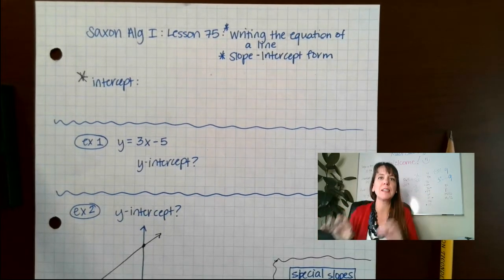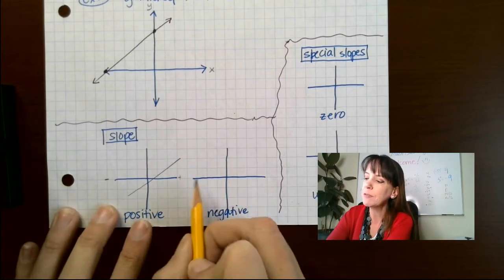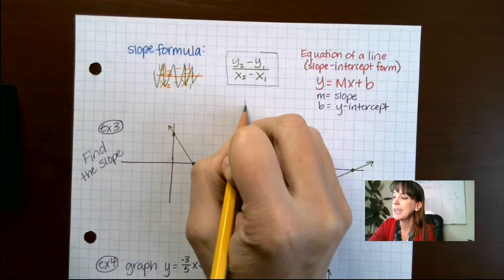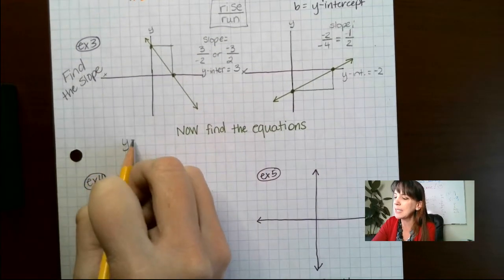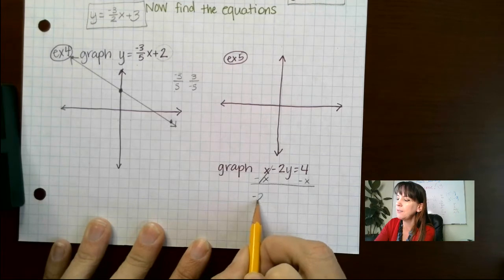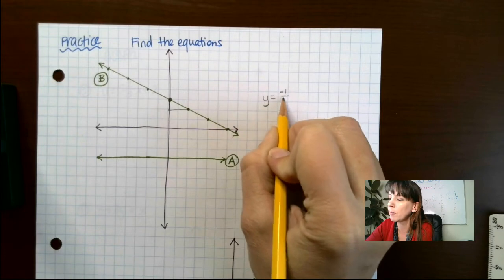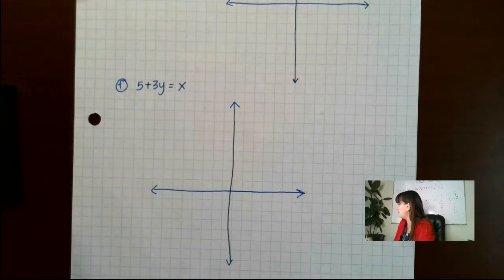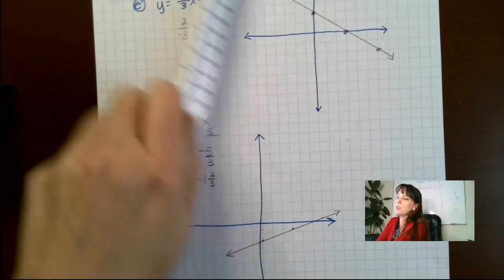75 Saxon Algebra 1, Lesson 075, Writing the Equation of a Line, Slope Intercept Form